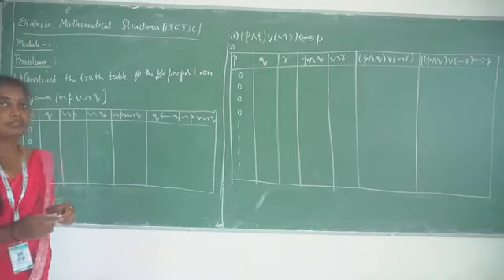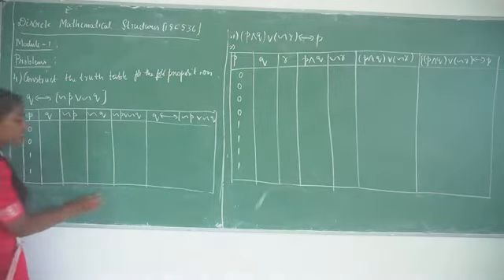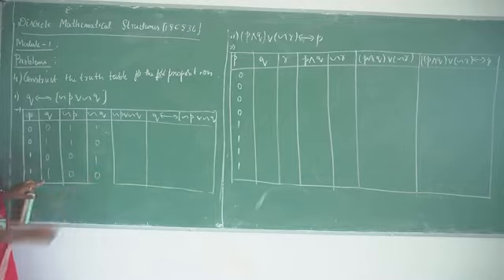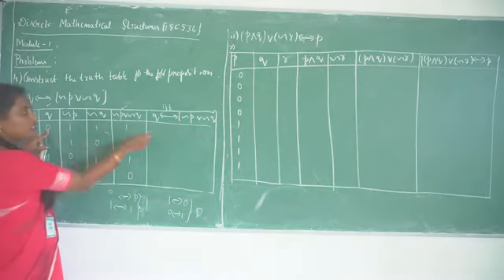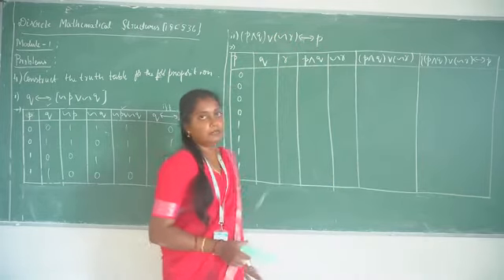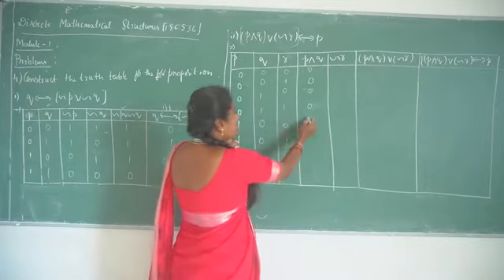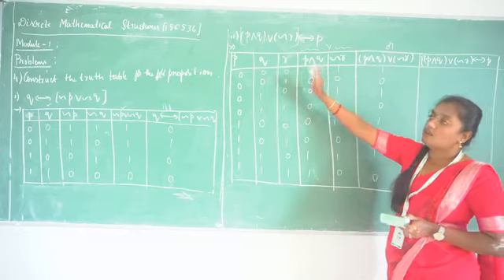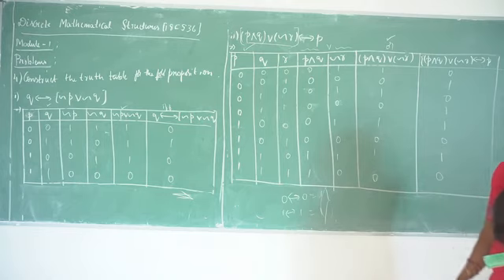Discrete Mathematical structure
DMS-1.4